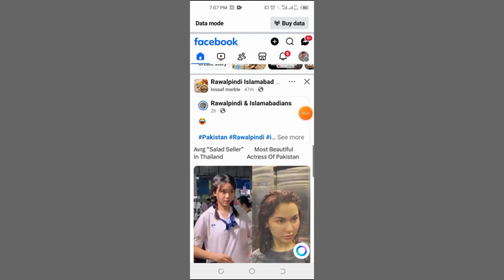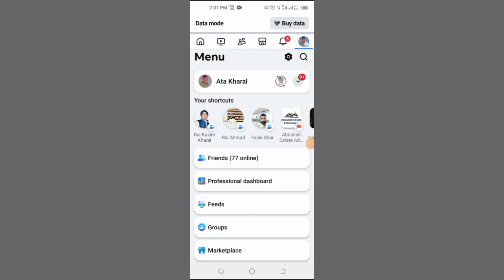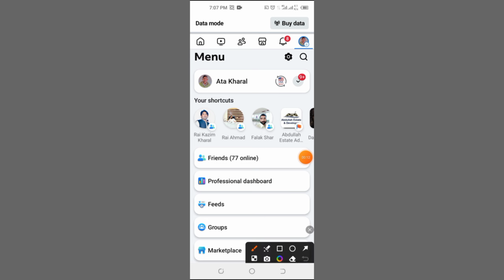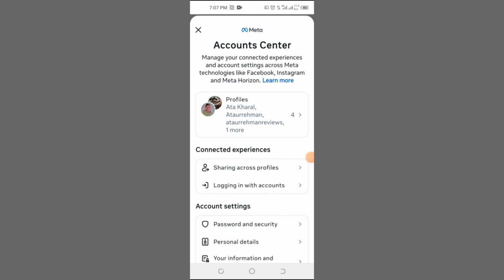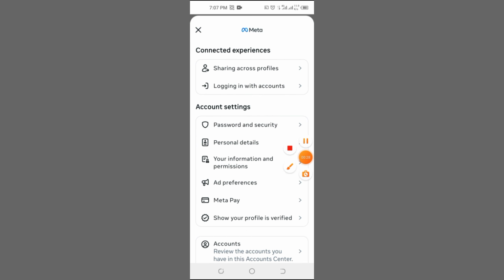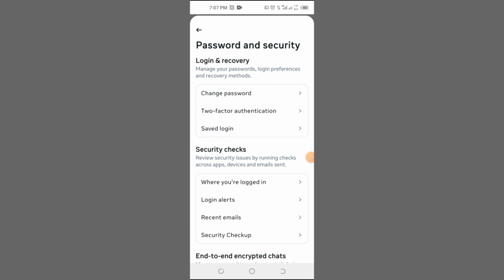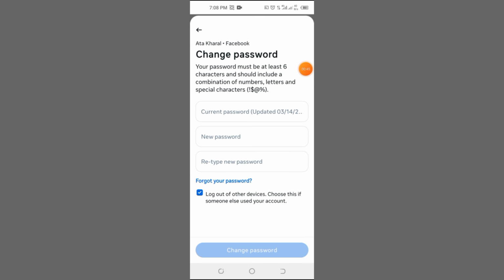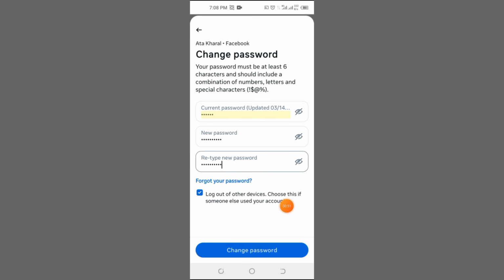How to Change Facebook Account Password 2025